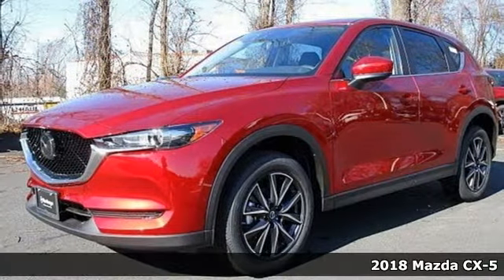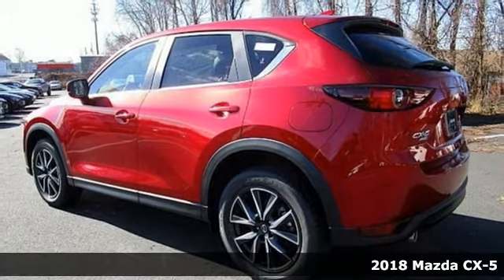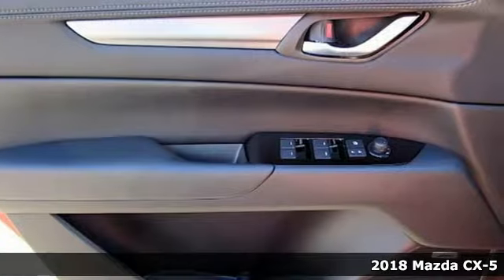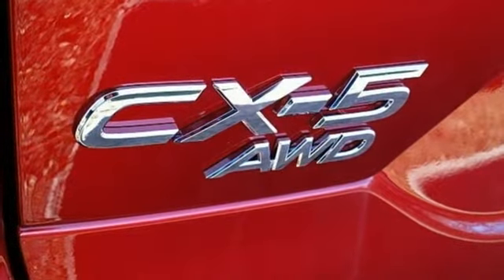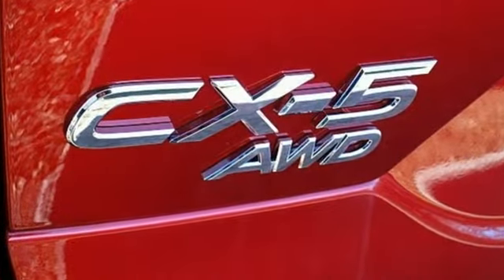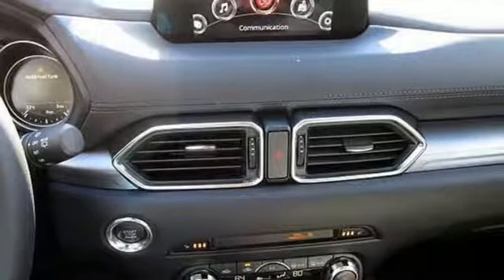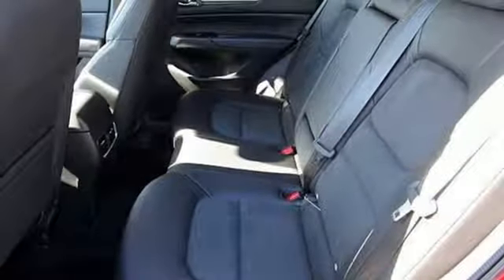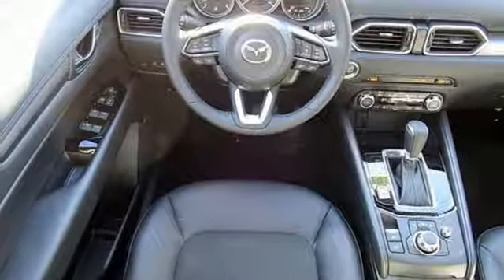New 2018 Mazda CX-5 Baltimore, MD 5M801380 - SOLD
Year: 2018
Make: Mazda
Model: CX-5
Trim: Touring
Engine: 2.5L 4-Cylinder
Transmission: 6-Speed Automatic
Color: Red
Interior: Black
Stock #: 5M801380
VIN: JM3KFBCM2J0301380
 The offers and conditions on this vehicle are: $500 - Customer Cash - excl Cash Focus Markets. Exp. 04/02/2018, $500 - Customer Cash - Select Markets. Exp. 04/02/2018

Address:
6616 Baltimore National Pike